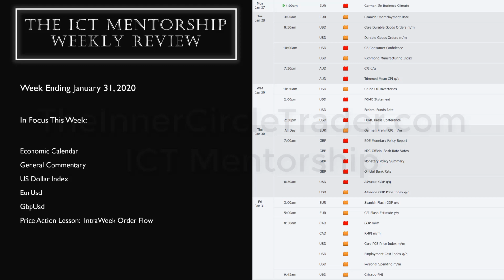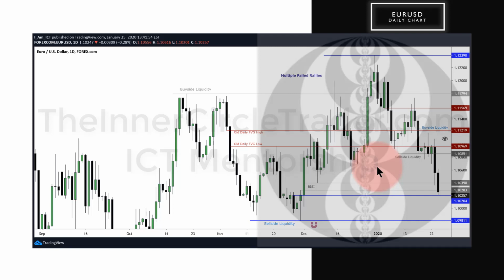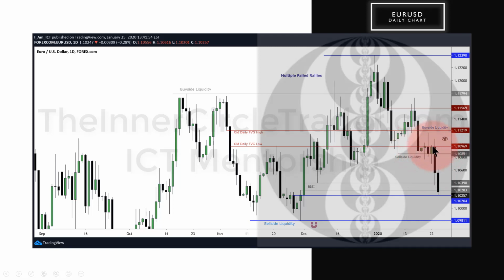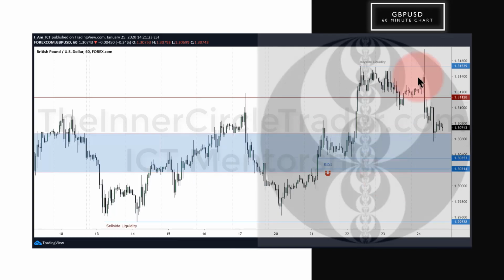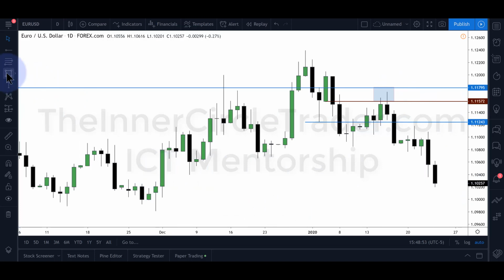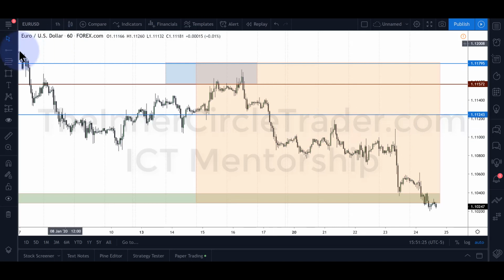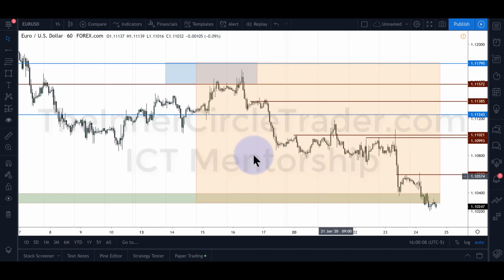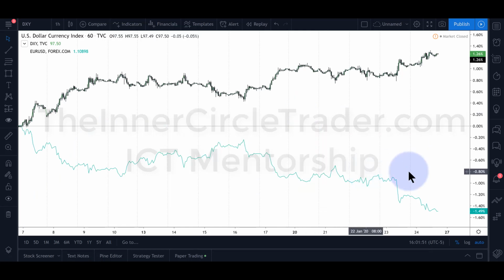ICT MENTORSHIP 2020 JANUARY MONTH 1 - EPISODE 7